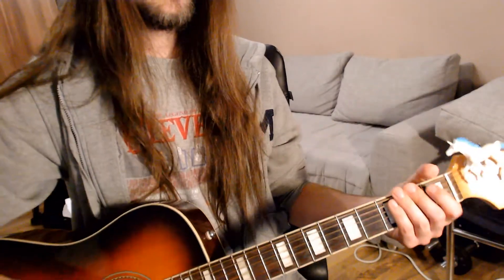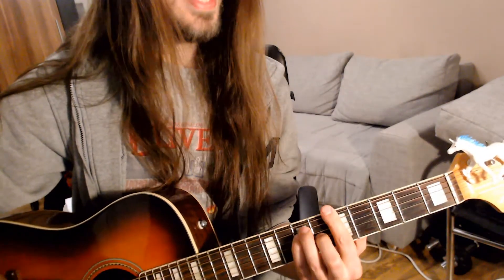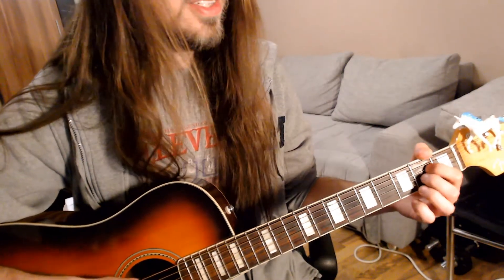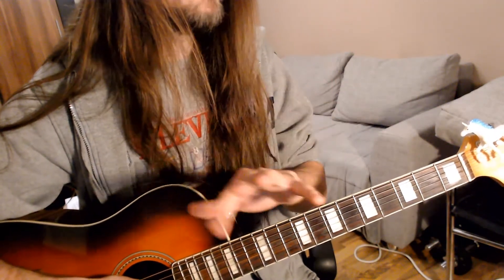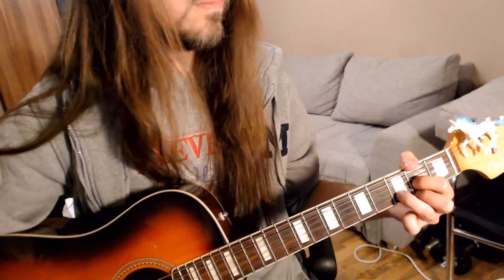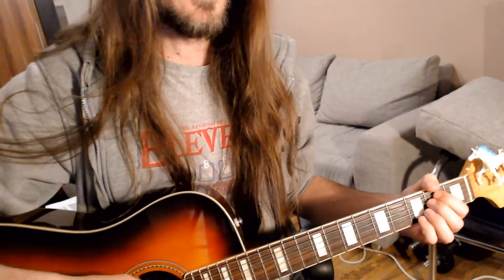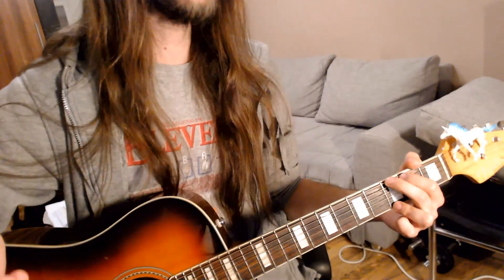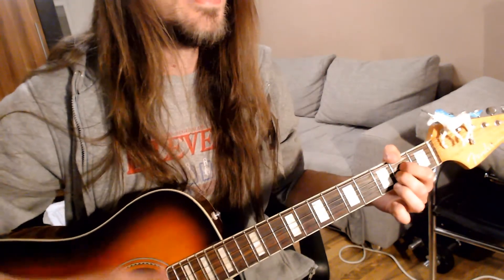SONG TUTORIAL #1 - Let Yourself Grow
You guys wanted me to show you how to play some of my original songs. Let's start with the easiest one, "Let Yourself Grow".
Please, if you feel like it, participate and send me YOUR versions of the song to react to. I would LOVE that!